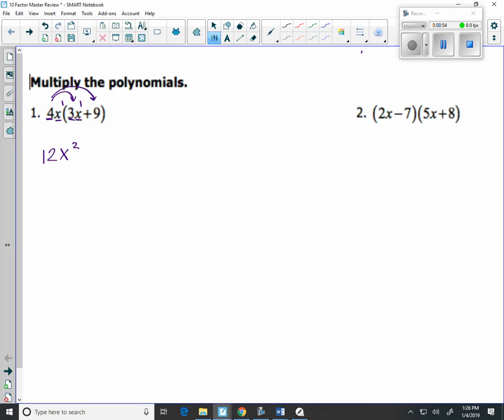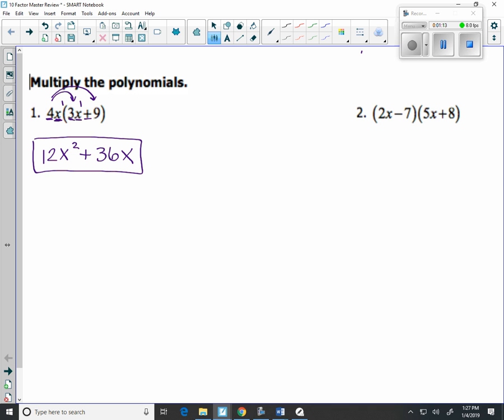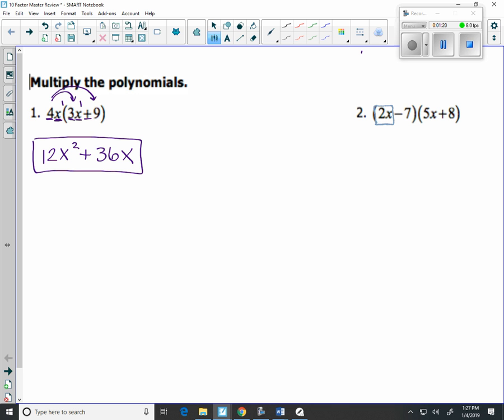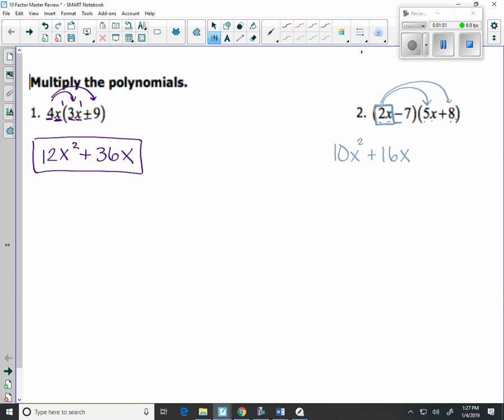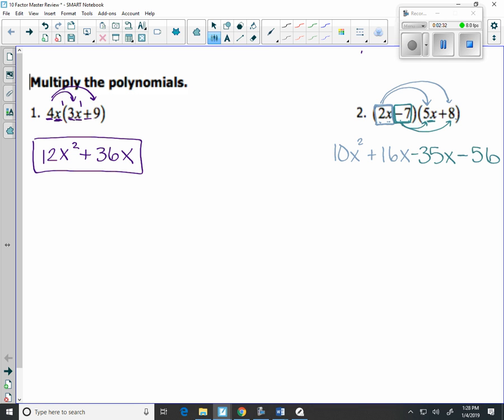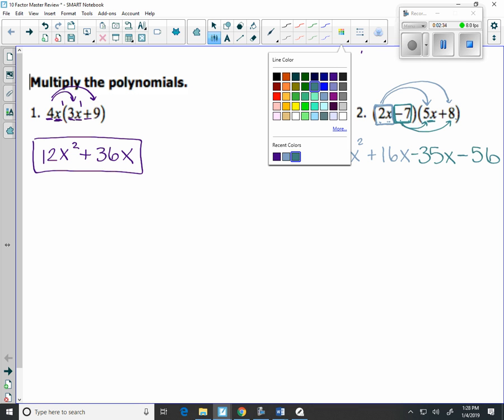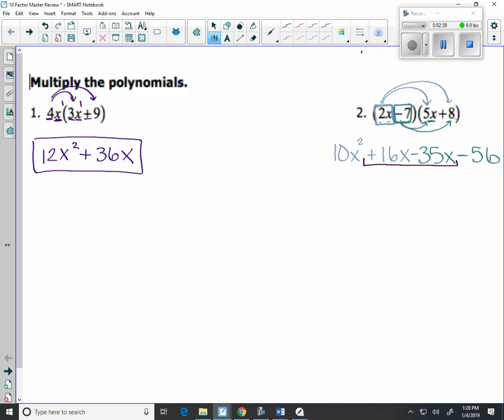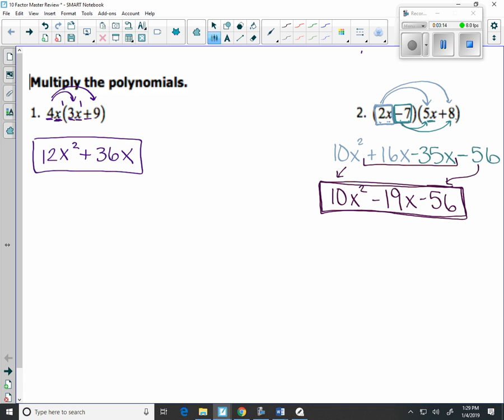Factor Master Review 1 2